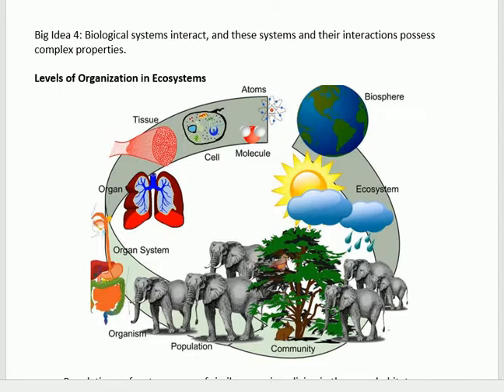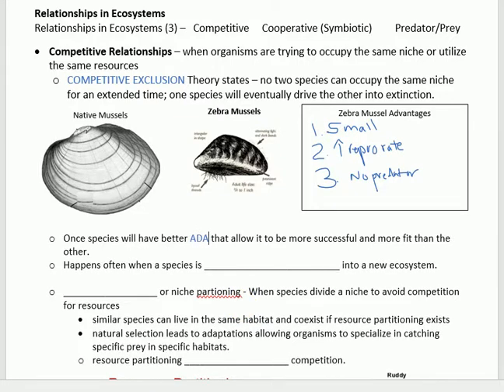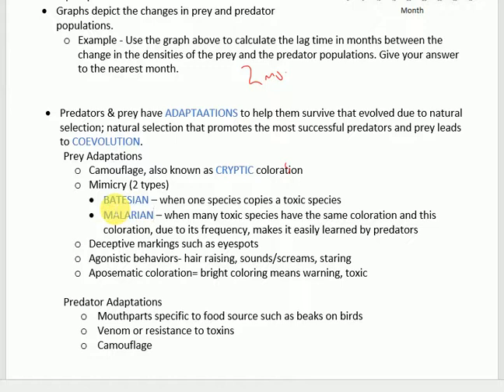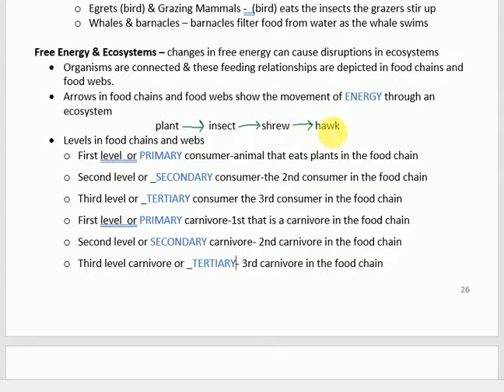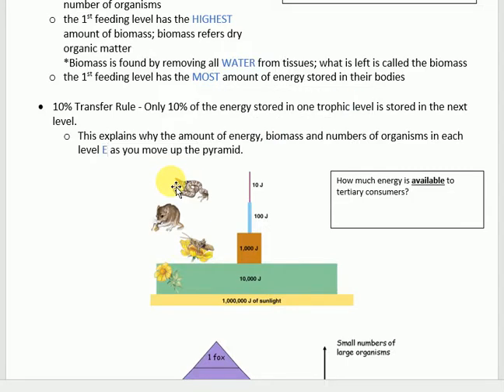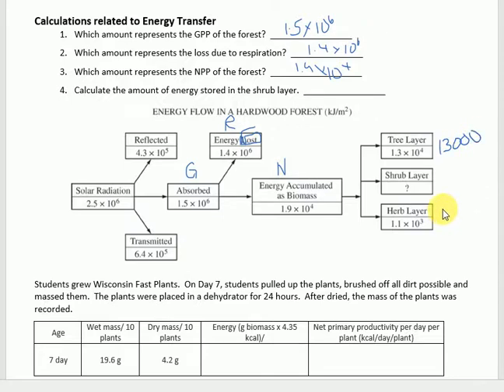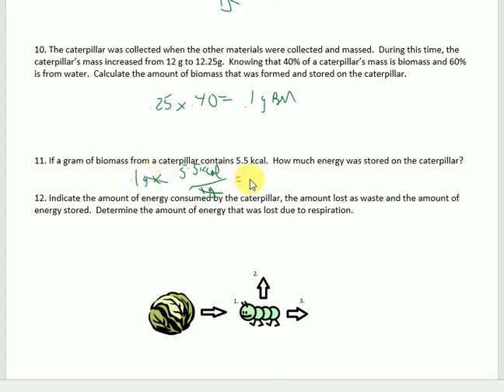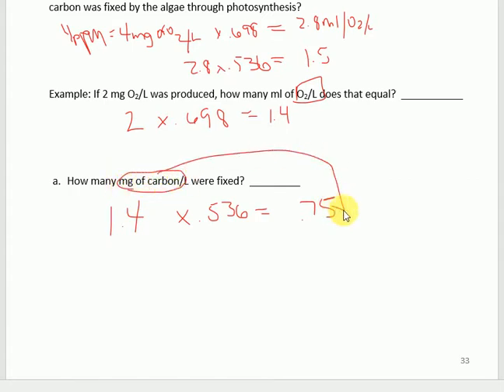Ecology Lect 3